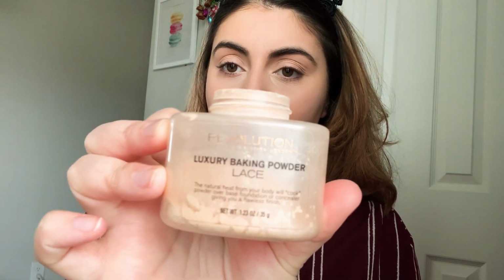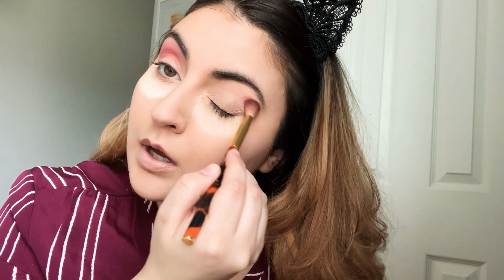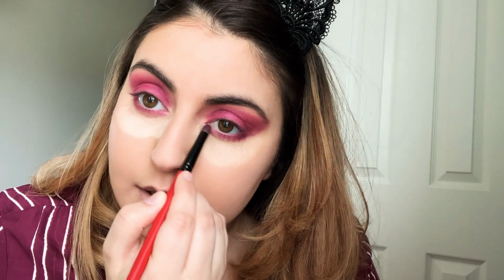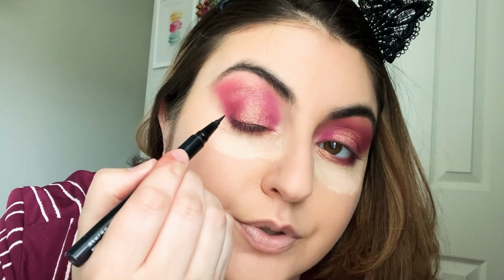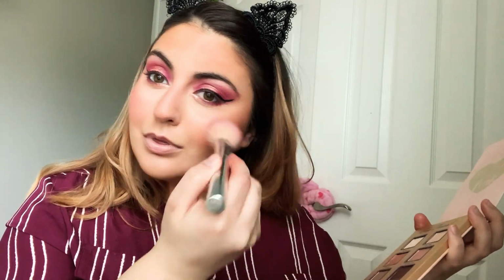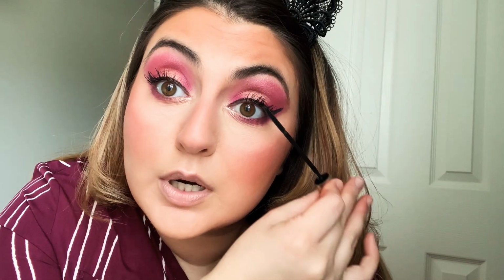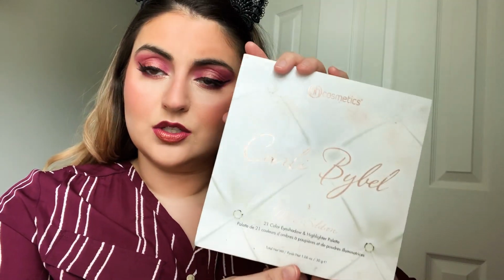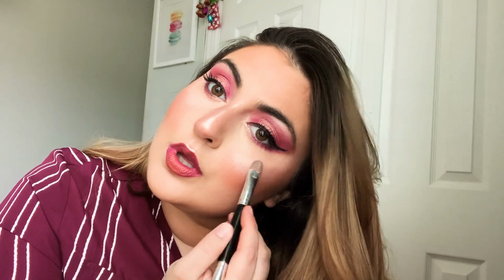🧚‍♂️SUGAR PLUM FAIRY HOLIDAY MAKEUP TUTORIAL🧚‍♂️ || GOLDEN PLUM METALLIC LIP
READ ME😘

I wanted to create a sugar plum fairy makeup look🧚‍♂️ If you like what I created please don’t forget to LIKE this video it helps ya girl out so much. I hope you all have a wonderful magical Christmas! Merry Christmas from me to you! Xoxo EMM 🙏🏻🎄🧚‍♂️🩰❄️🎁❤️✨

I can’t wait to see you rocking their makeup, skincare & more!

 🎵ALL OF MY MUSIC IS ON ITUNES, SPOTIFY, PANDORA MUSIC, GOOGLE PLUS ETC CHECK ME OUT! (I WRITE ALL OF MY ORIGINAL SONGS) Thank you for always supporting me💛

 FOLLOW ‘EMILY DELBUONO’ AT THE FOLLOWING SITES👇🏻